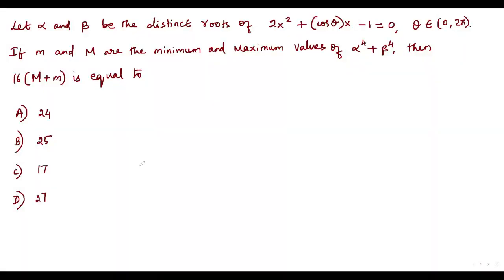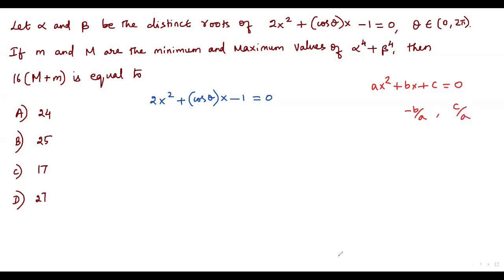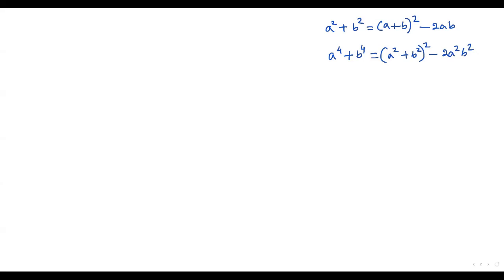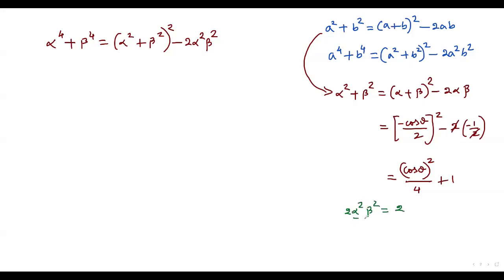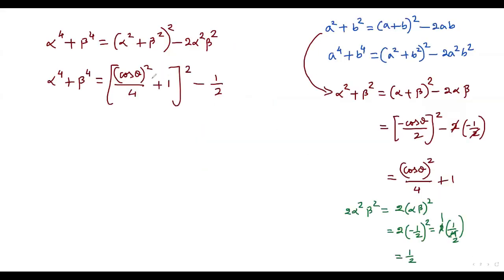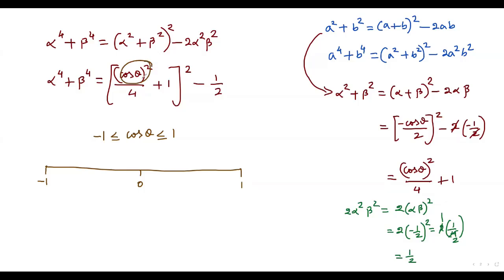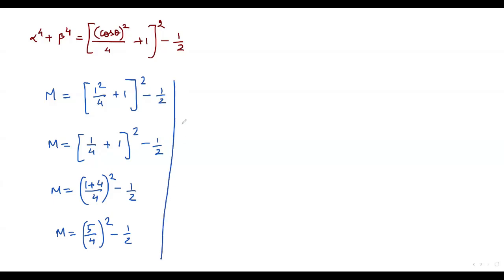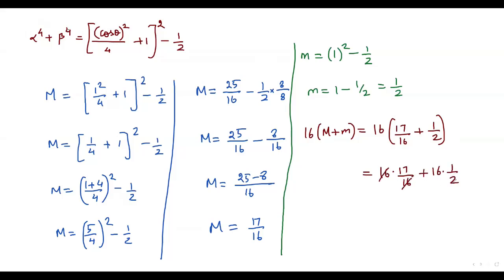IIT JEE Main (Mathematics)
Let α and β be the distinct roots of 2x^2 + (cos θ)x -1 = 0, θ ϵ (0, 2π). If m and M are the minimum and maximum values of α^4 + β^4, then 16(M + m) is equal to

A)  24
B)  25
C)  17
D)  27